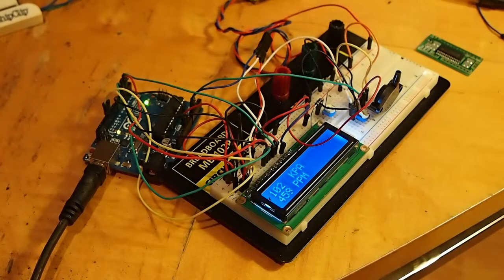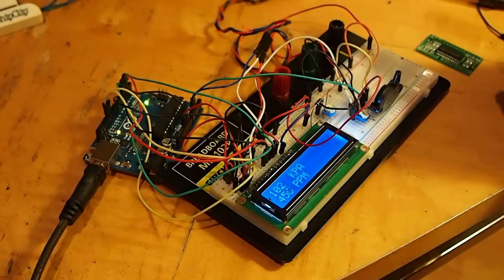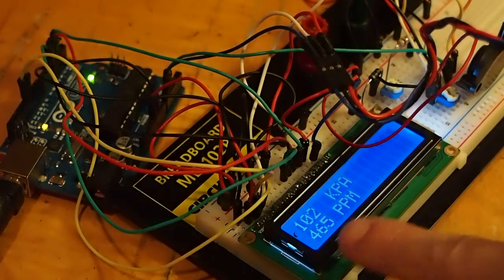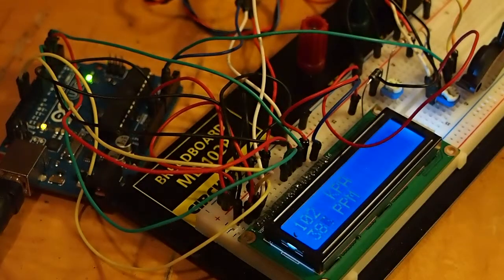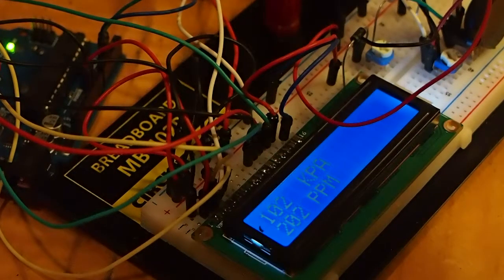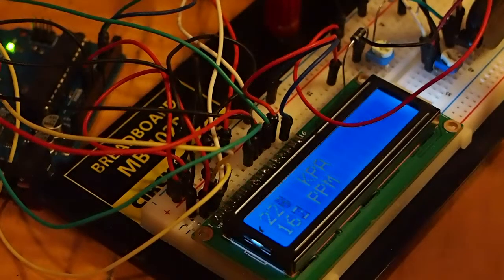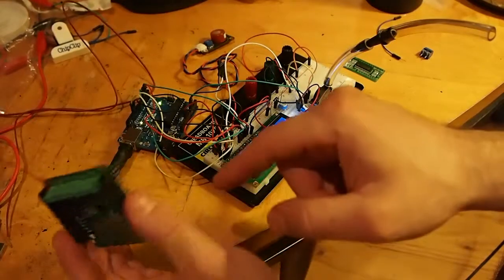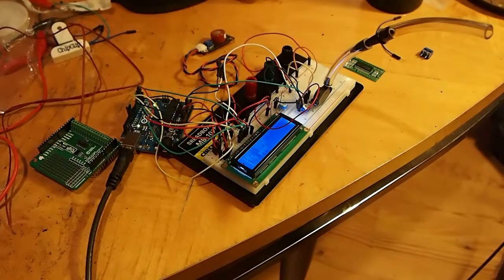My Gasifier Controller - Arduino Build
I am planning on building my gasifier controller/automation system from the DIY arduino micro-controller platform.  This is my first video in a series of videos where I will help you to build your own gasifier Controller.